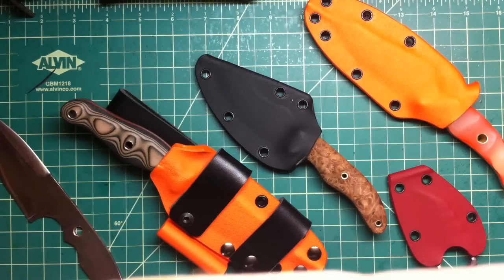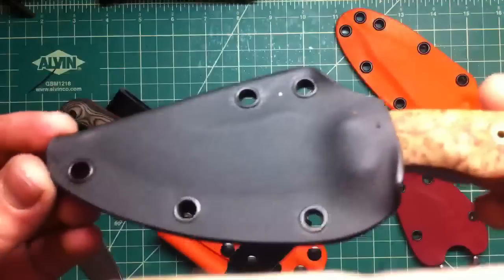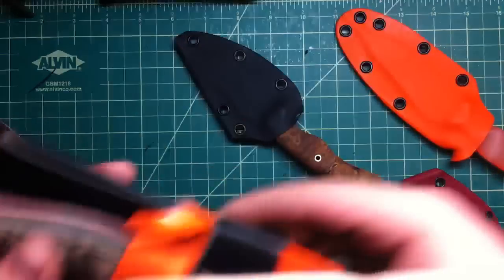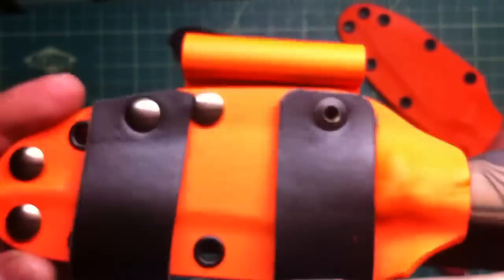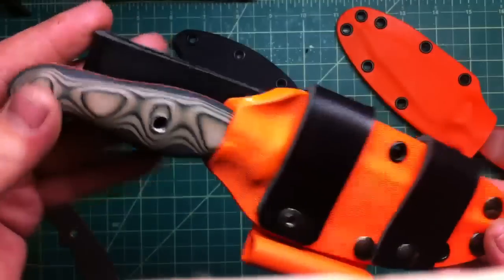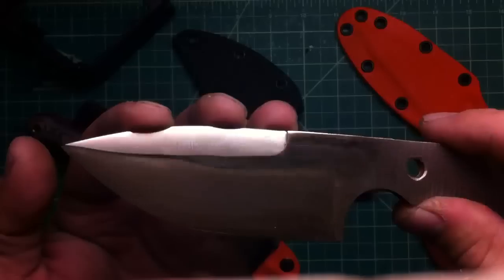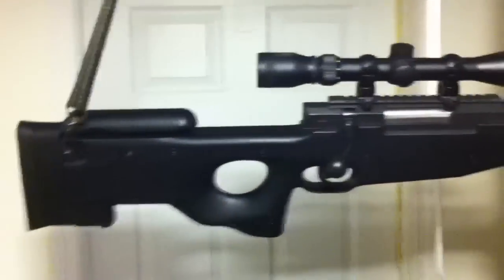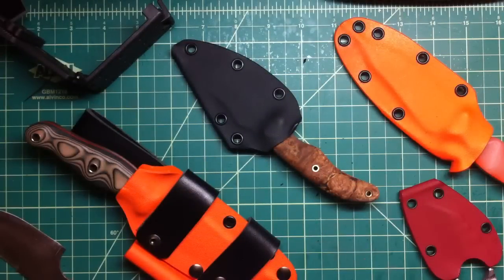Some cool sheaths and cutlerylovers knife coming to life